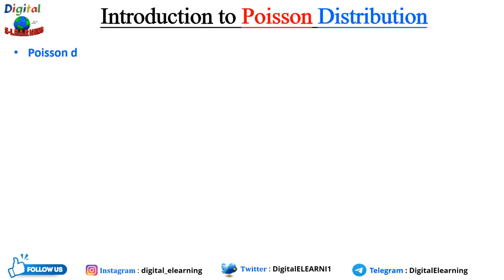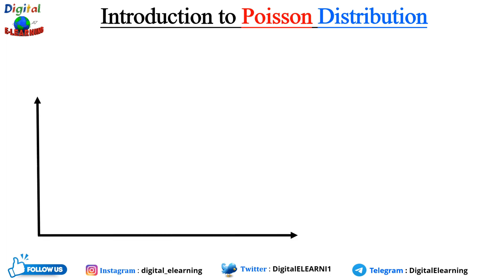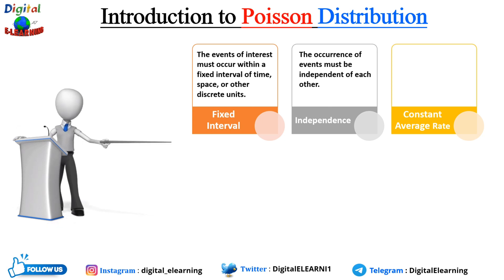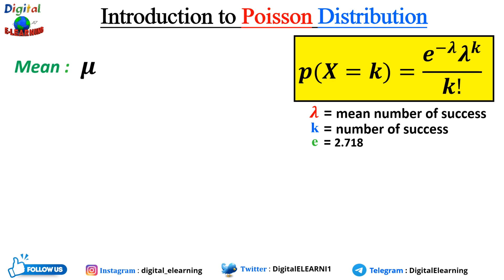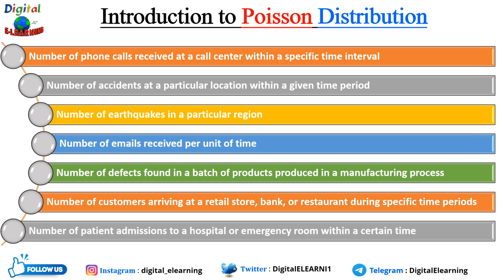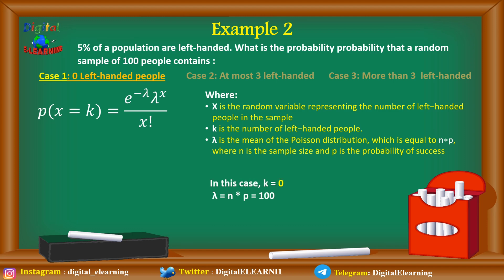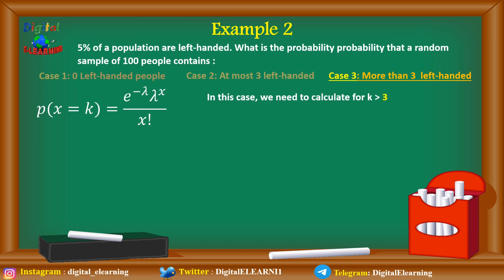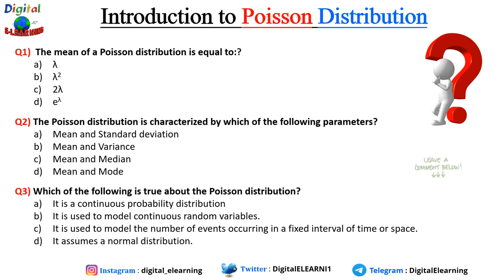Poisson Distribution in Statistics ? | Introduction to the Poisson Distribution with solved Examples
In this video, we'll explore the key concepts, properties, and applications of this probability distribution. Whether you're a student, a data analyst, or simply curious about probability theory, this video is designed to provide you with a clear and comprehensive understanding of the Poisson distribution.

⏱️ 𝑻𝒊𝒎𝒆 𝑺𝒕𝒂𝒎𝒑 ⏱️
00:00 - Introduction
00:30 - What is Poisson Distribution
02:15 - Shape of Poisson Distribution
03:13 - Conditions for Poisson Distribution
06:15 - Mean, Variance and Standard deviation of Poisson Distribution
07:07 - Real life examples of Poisson Distribution
07:52 - Solved Example -1
09:08 - Solved Example -2
13:00 - Quiz

𝐂𝐨𝐦𝐦𝐨𝐧 𝐊𝐞𝐲 𝐬𝐞𝐚𝐫𝐜𝐡 𝐫𝐞𝐥𝐚𝐭𝐞𝐝 𝐭𝐨 𝐭𝐡𝐢𝐬 𝐭𝐨𝐩𝐢𝐜 :
What is Poisson distribution and its example?
Poisson Distribution - an overview
Introduction to Poisson Distribution - Probability & Statistics
Poisson distribution examples and solutions
Introduction to the Poisson Distribution